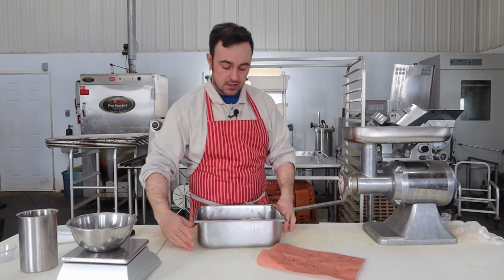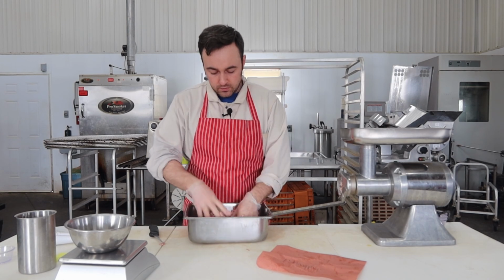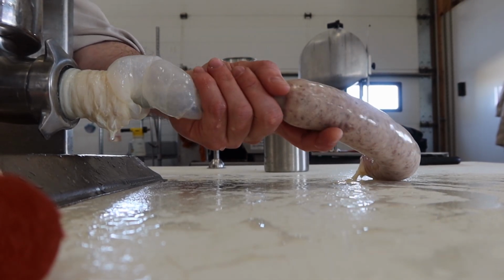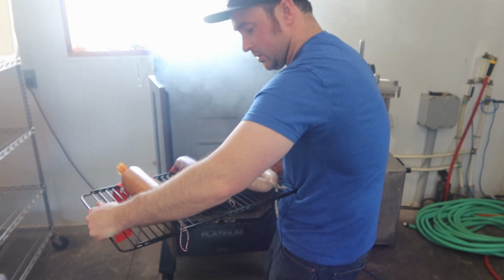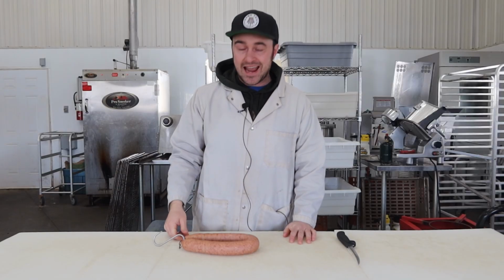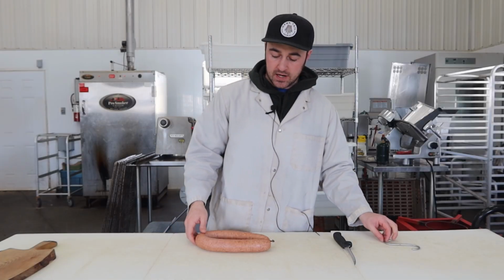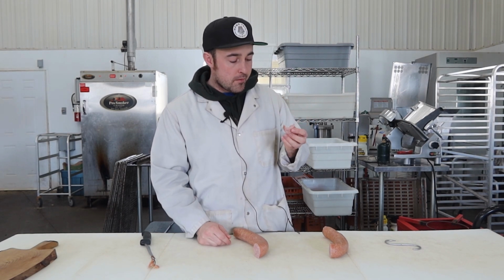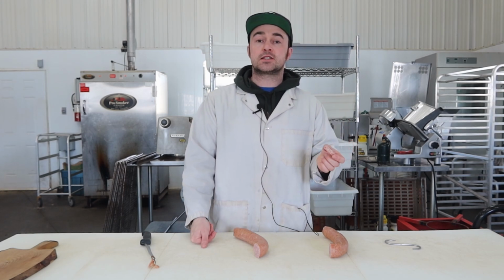Stadtwurst, Smoked German Sausage. 1001 Greatest Sausage Recipes.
This German Stadtwurst was a pretty good sausage overall. I think If I was going to make it again I would stray from the recipe a bit by using a little less fat and applying a little more smoke.

Overall though quite a good sausage.

If you have the patience and equipment I'd recommend giving it a go!

If you'd like to make this for yourself the recipe is in 1001 greatest sausage recipes:

If you'd like the exact sausage stuffer from the video here is the link:

If you would like a copy of Home Production of Quality Meats and Sausage here is a link:

If you guys need a grinder to get you started on your home sausage making journey here is a link:

If you guys are looking for a nice knife set here is a link:

Thanks to the Patrons:
Kate Brios
Ben Johnson
Peter Morrow
Richard Miller
Scott Roeder
Andy Eddings

Happy Sausage Making Everyone.